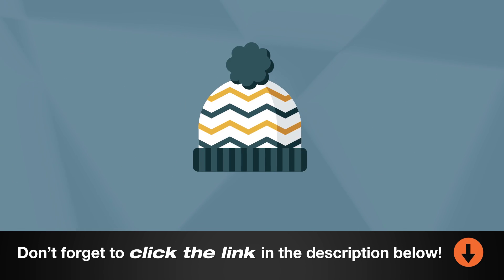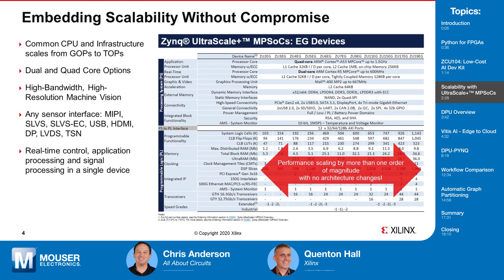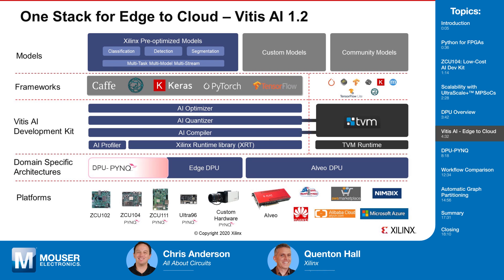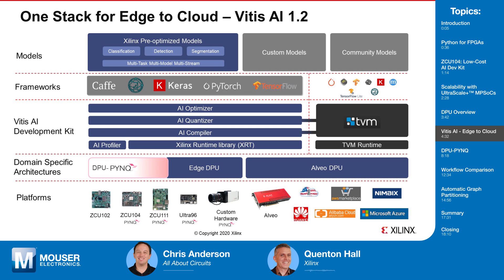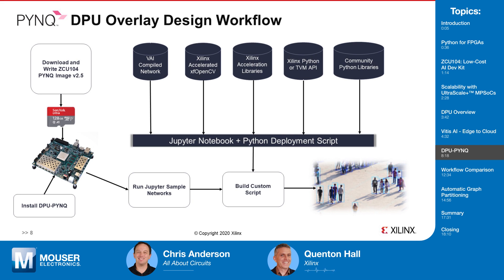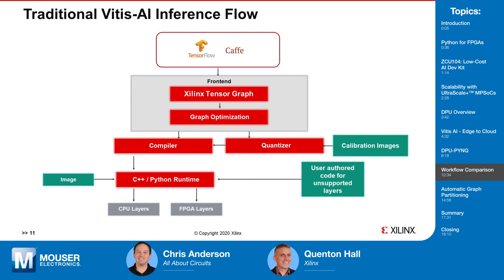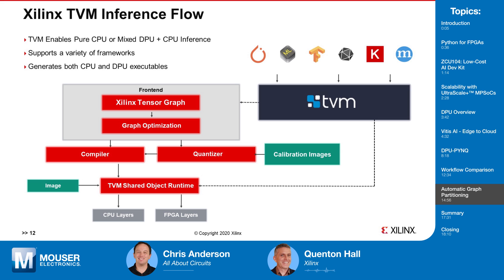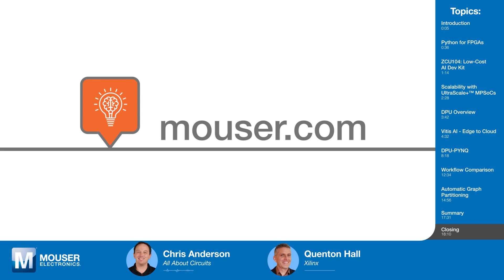DPU-PYNQ for Python-Powered Edge AI Appliances | Tech Chats - Xilinx and Mouser Electronics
Chris Anderson chats with Quenton Hall of Xilinx about how developers can leverage ZYNQ FPGAs in Edge AI appliances.